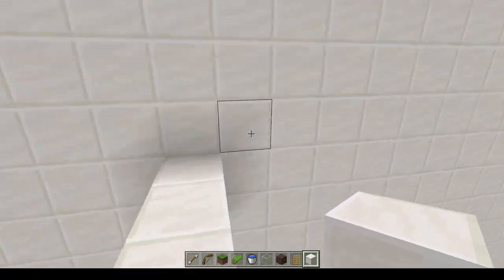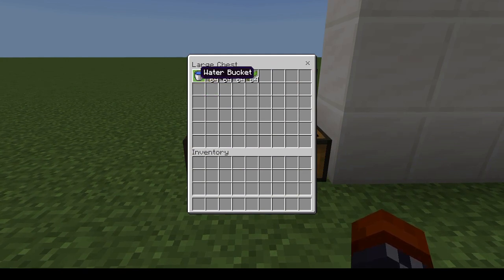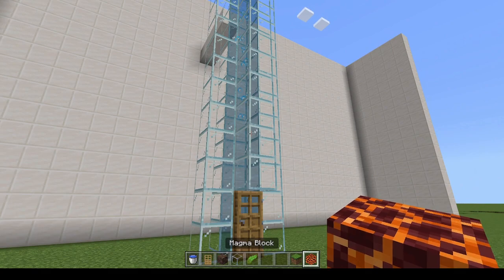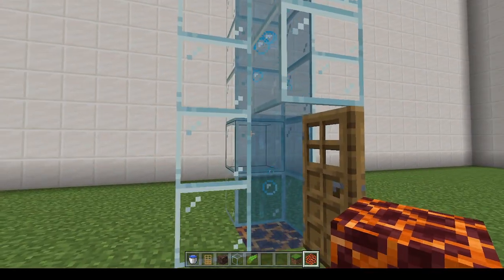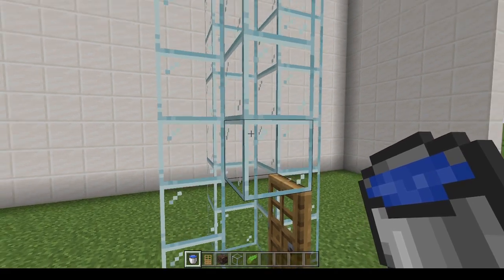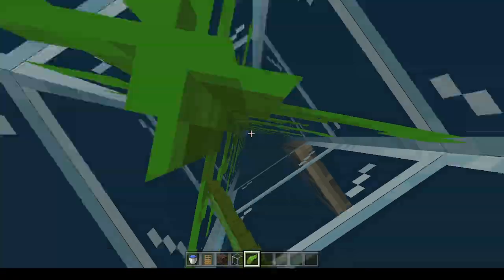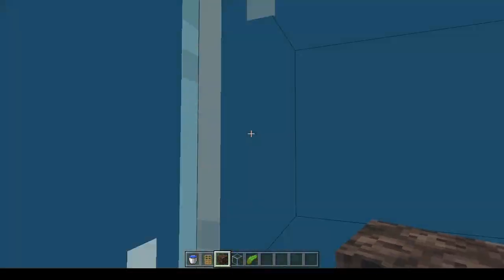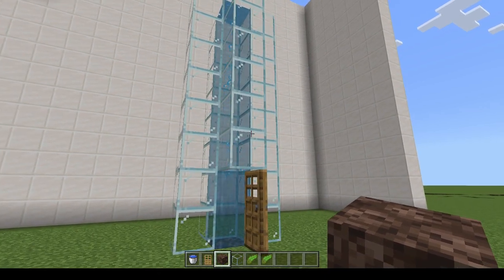Minecraft: How To Build A Bubble Elevator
Credit to Gavin Burtt from Dualshockers